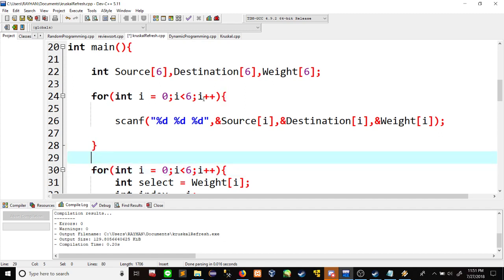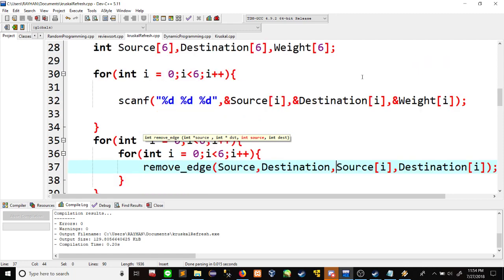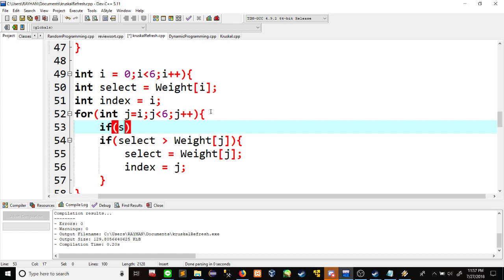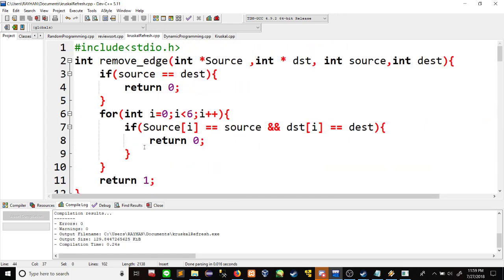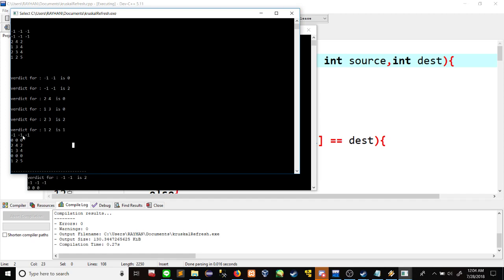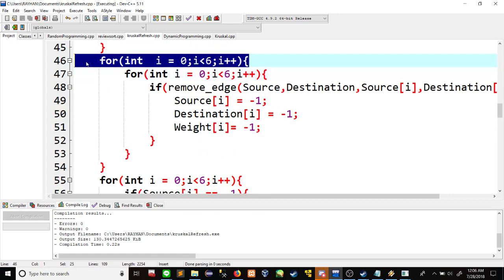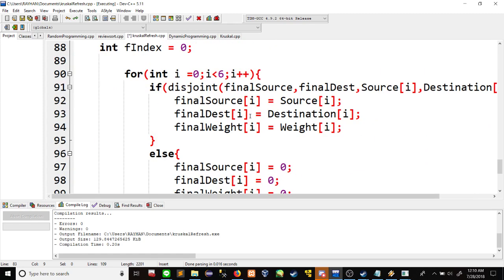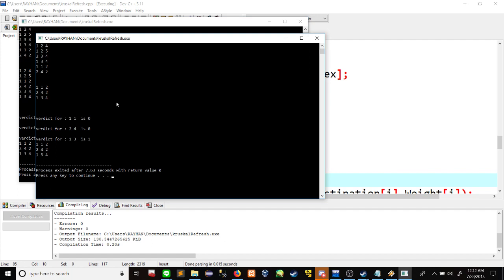Fixed Simple and Procedural Kruskal Implementation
Added some things. Should be good enough